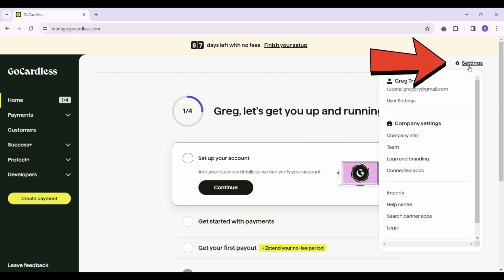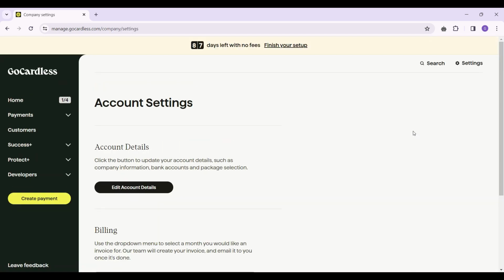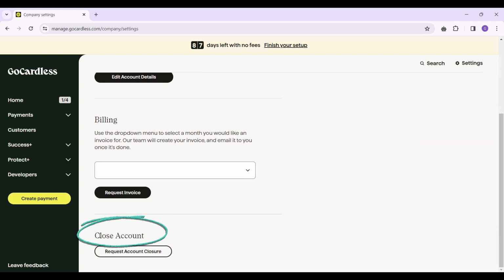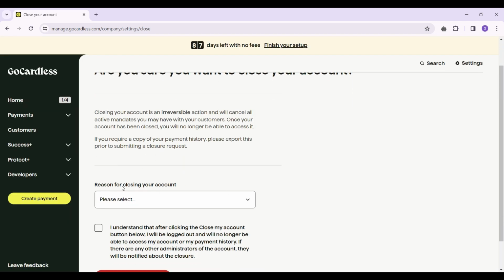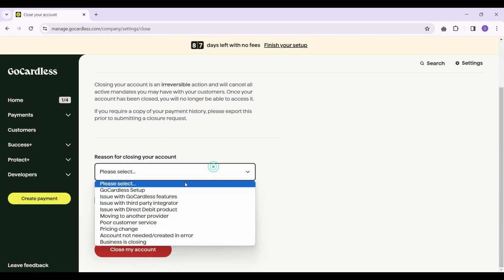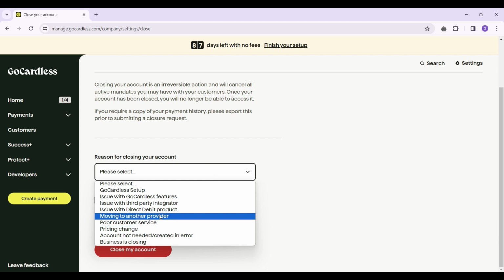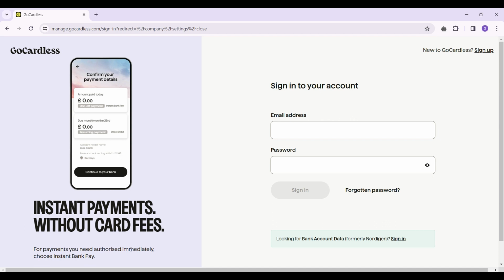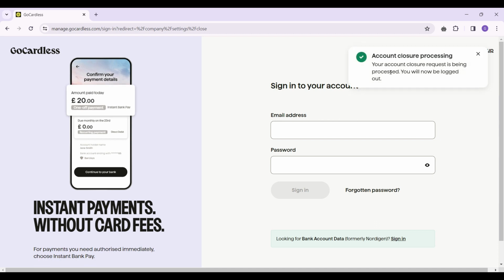How to Delete Gocardless Account | Remove Gocardless Account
In this video, we're diving into the process of deleting your GoCardless account. Whether you're looking to streamline your financial management or simply no longer need the service, we'll walk you through the steps to remove your account from the platform.